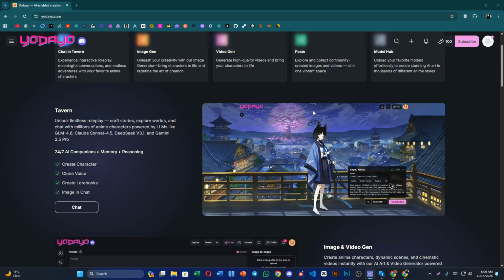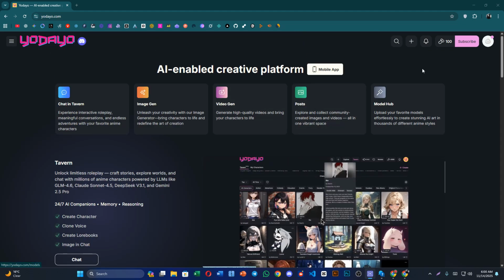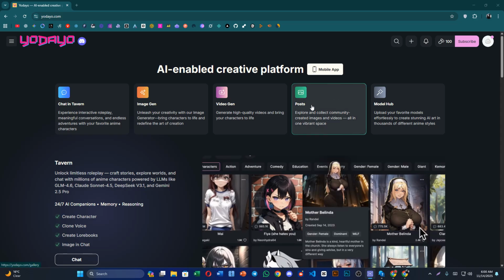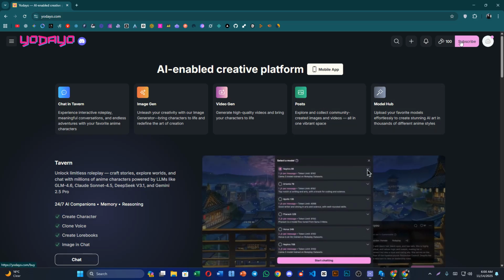How To Subscribe On Yodayo Ai